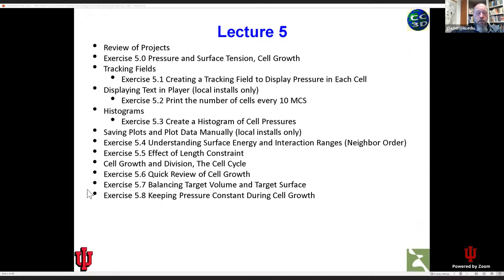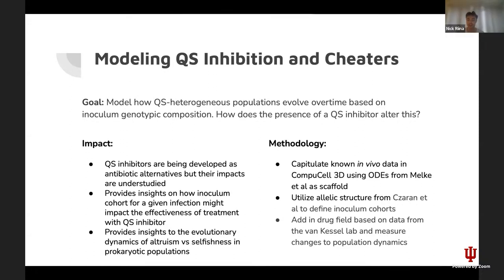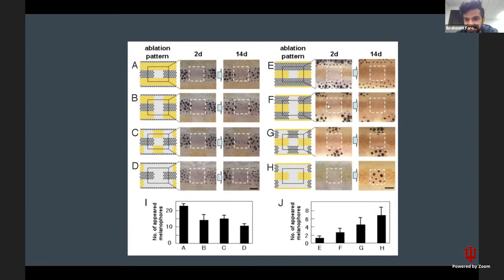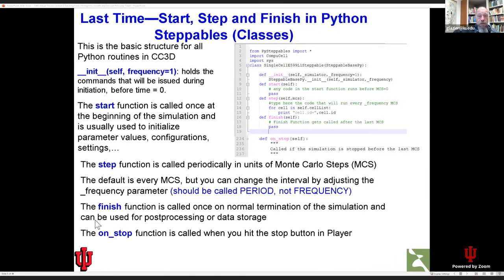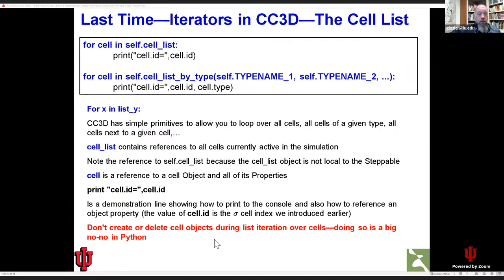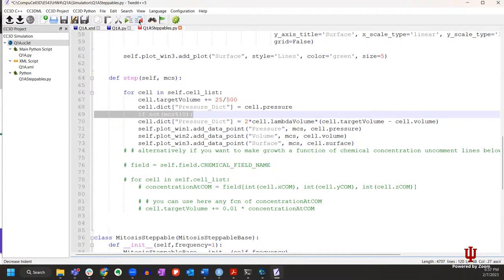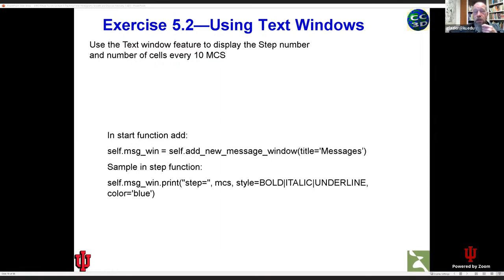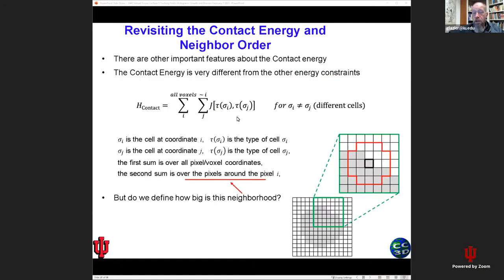ENG443/543 Multicellular Modeling Lecture 5 Tracking Fields Histograms February 7 2023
ENG443/543 Computational Bioengineering Multicellular Virtual Tissue Modeling Lecture 5, February 7, 2023

Review of Student Project Proposals. Creating Plots and Histograms in CompuCell3D. Using tracking fields to display cell states. Creating text windows in CompuCell3D player.

Detailed Contents:
Review of Projects
Exercise 5.0 Pressure and Surface Tension, Cell Growth
Tracking Fields
Exercise 5.1 Creating a Tracking Field to Display Pressure in Each Cell
Displaying Text in Player (local installs only)
Exercise 5.2 Print the number of cells every 10 MCS
Histograms
Exercise 5.3 Create a Histogram of Cell Pressures
Saving Plots and Plot Data Manually (local installs only)